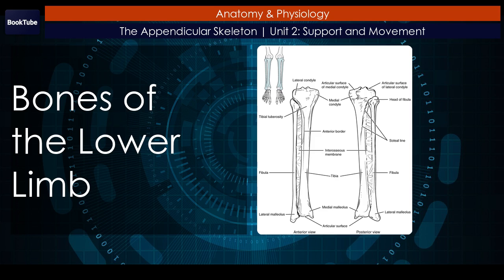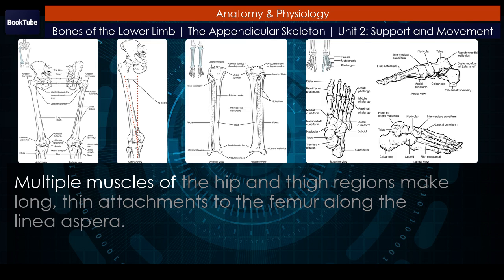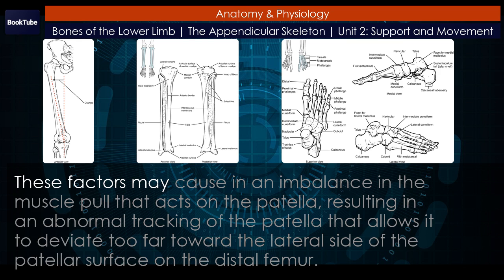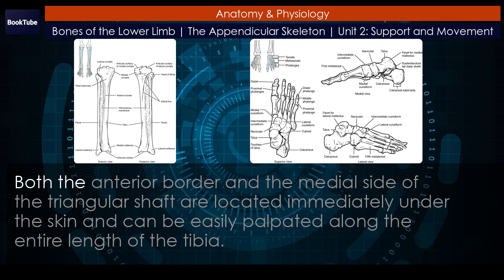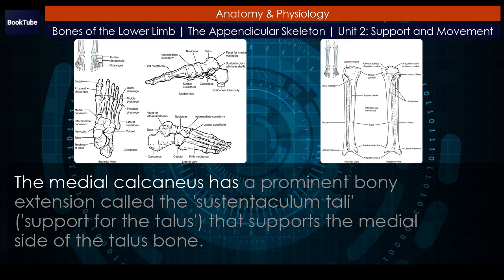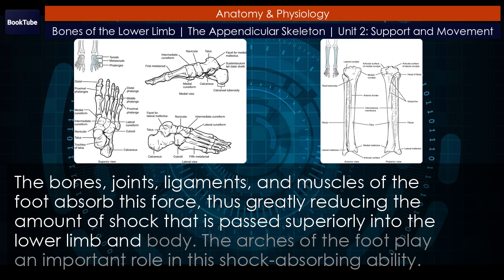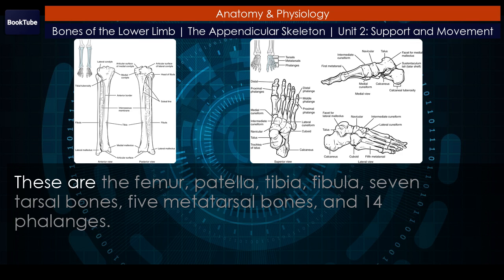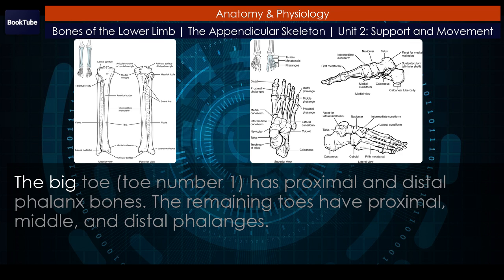Bones of the Lower Limb | The Appendicular Skeleton | Unit 2: Support and Movement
The lower limb is divided into three regions. These are the thigh, located between the

hip and knee joints; the leg, located between the knee and ankle joints; and distal to
the ankle, the foot. There are 30 bones in each lower limb. These are the femur, patella,
tibia, fibula, seven tarsal bones, five metatarsal bones, and 14 phalanges.

The femur is
the single bone of the thigh. Its rounded head articulates with the acetabulum of the hip
bone to form the hip joint. The head has the fovea capitis for attachment of the ligament
of the head of the femur. The narrow neck joins inferiorly with the greater and lesser
trochanters. Passing between these bony expansions are the intertrochanteric line on the
anterior femur and the larger intertrochanteric crest on the posterior femur. On the
posterior shaft of the femur is the gluteal tuberosity proximally and the linea aspera in
the mid-shaft region. The expanded distal end consists of three articulating surfaces:
the medial and lateral condyles, and the patellar surface. The outside margins of the
condyles are the medial and lateral epicondyles. The adductor tubercle is on the superior
aspect of the medial epicondyle.

The patella is a sesamoid bone located within a muscle
tendon. It articulates with the patellar surface on the anterior side of the distal
femur, thereby protecting the muscle tendon from rubbing against the femur.

The leg
contains the large tibia on the medial side and the slender fibula on the lateral side.
The tibia bears the weight of the body, whereas the fibula does not bear weight. The
interosseous border of each bone is the attachment site for the interosseous membrane of
the leg, the connective tissue sheet that unites the tibia and fibula.

The proximal
tibia consists of the expanded medial and lateral condyles, which articulate with the
medial and lateral condyles of the femur to form the knee joint. Between the tibial
condyles is the intercondylar eminence. On the anterior side of the proximal tibia is the
tibial tuberosity, which is continuous inferiorly with the anterior border of the tibia.
On the posterior side, the proximal tibia has the curved soleal line. The bony expansion
on the medial side of the distal tibia is the medial malleolus. The groove on the lateral
side of the distal tibia is the fibular notch.

The head of the fibula forms the proximal
end and articulates with the underside of the lateral condyle of the tibia. The distal
fibula articulates with the fibular notch of the tibia. The expanded distal end of the
fibula is the lateral malleolus.

The posterior foot is formed by the seven tarsal bones.
The talus articulates superiorly with the distal tibia, the medial malleolus of the
tibia, and the lateral malleolus of the fibula to form the ankle joint. The talus
articulates inferiorly with the calcaneus bone. The sustentaculum tali of the calcaneus
helps to support the talus. Anterior to the talus is the navicular bone, and anterior to
this are the medial, intermediate, and lateral cuneiform bones. The cuboid bone is
anterior to the calcaneus.

The five metatarsal bones form the anterior foot. The base of
these bones articulate with the cuboid or cuneiform bones. The metatarsal heads, at their
distal ends, articulate with the proximal phalanges of the toes. The big toe (toe number
1) has proximal and distal phalanx bones. The remaining toes have proximal, middle, and
distal phalanges.

00:00 Bones of the Lower Limb
01:17 Femur
05:18 Patella
06:18 Homeostatic imbalances
09:24 Tibia
12:37 Fibula
13:51 Tarsal bones
15:53 Metatarsal bones
17:09 Phalanges
17:43 Arches of the foot
21:40 Chapter review